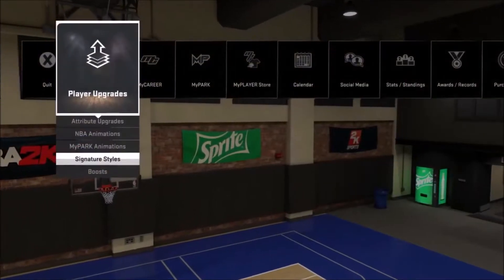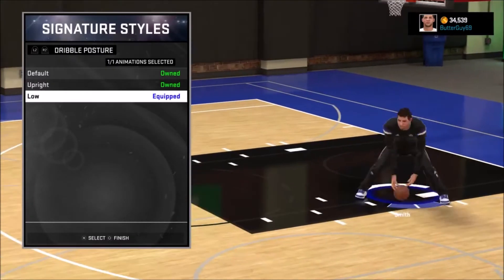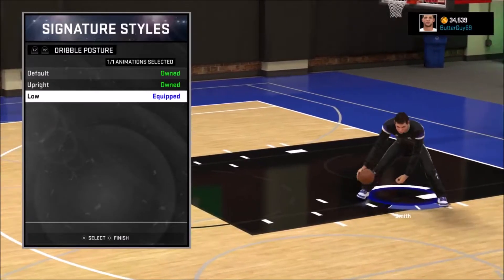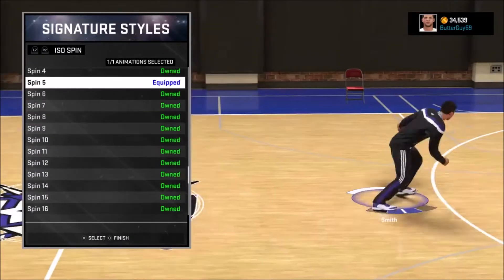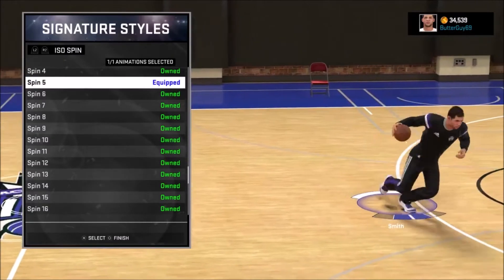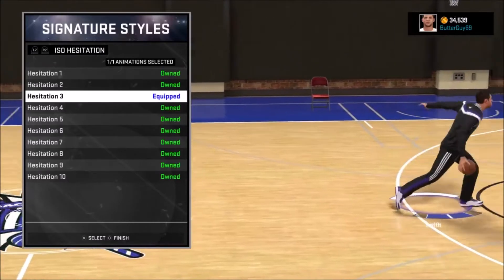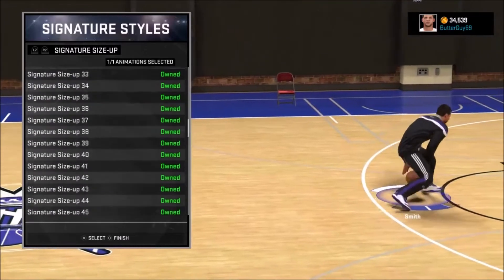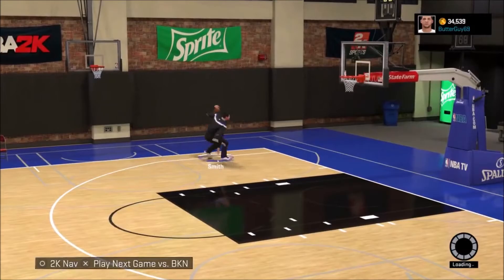NBA 2k15 All Dribble Moves And Cheese Stepbacks + VC GLITCH (Watch The Whole Video)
PSN:
ButterGuy69
cash.smith